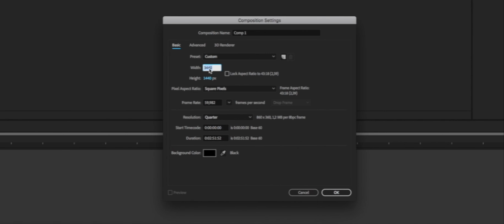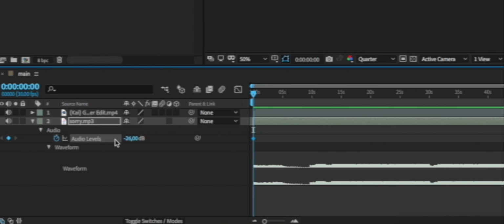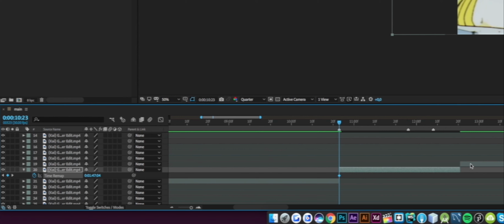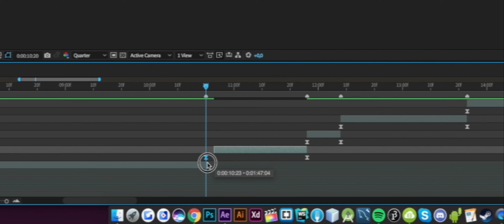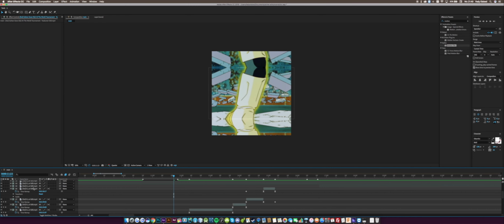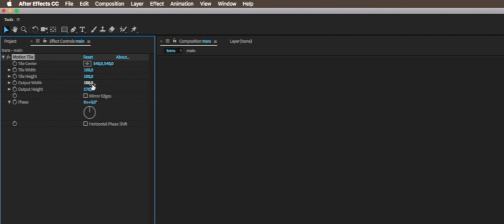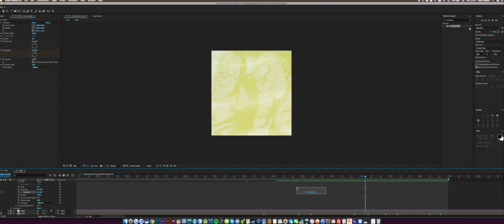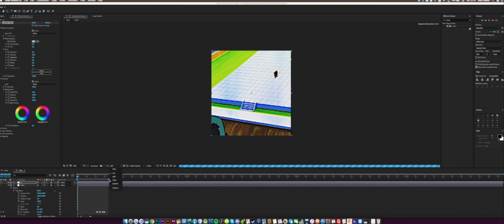How to Make Clean Edits - Adobe After Effects Tutorial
euh yea so guys euh (english isnt my native language pls dont hate lol)
check description to skip to each part:

GETTING STARTED: 0:25
CHOOSING CLIPS: 03:57
PLACING MARKERS: 04:54
SYNCING CLIPS: 05:50
VELOCITY: 07:04
TRANSITIONS: 10:33
WIGGLES & SHAKES: 13:45
COLOR CORRECTION: 18:16